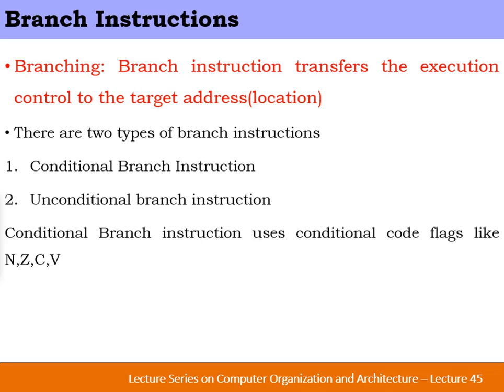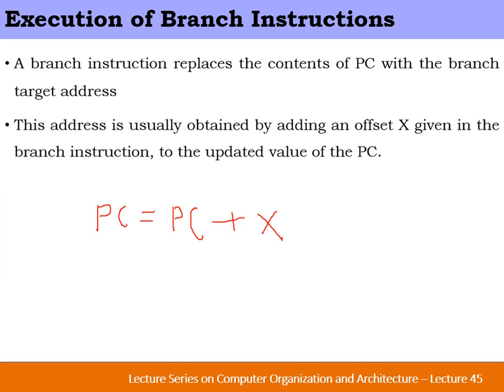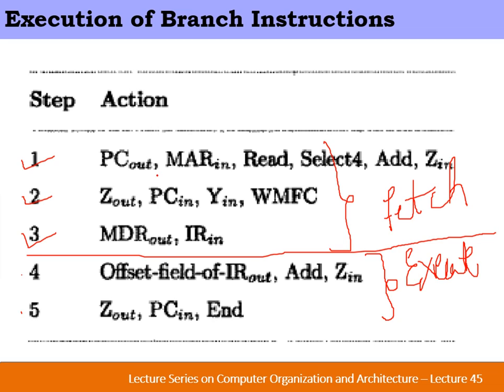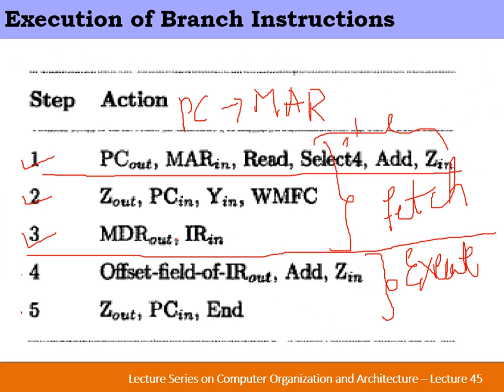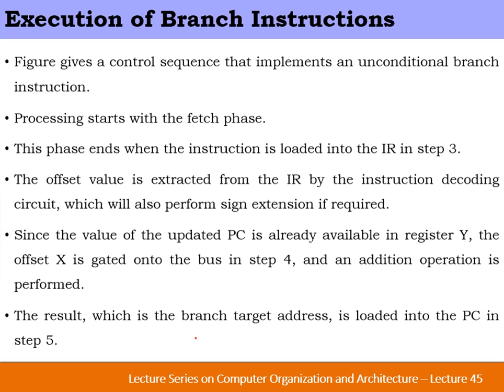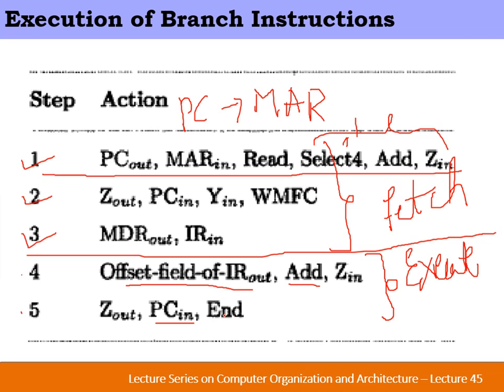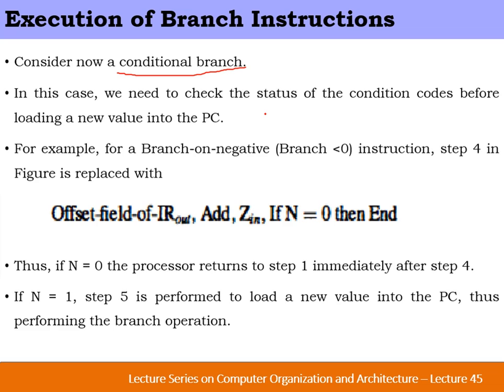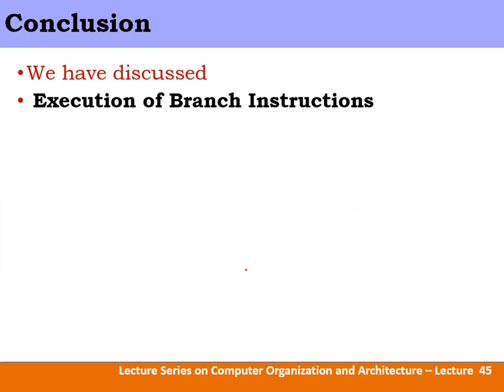Computer Organization and Architecture 18EC35 Module 5 L45